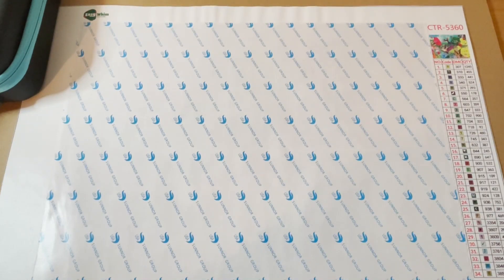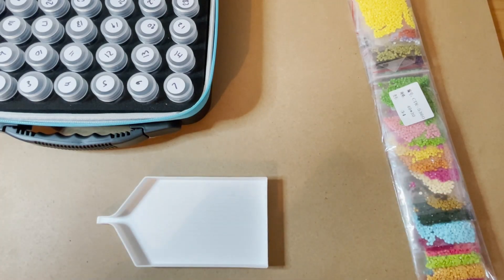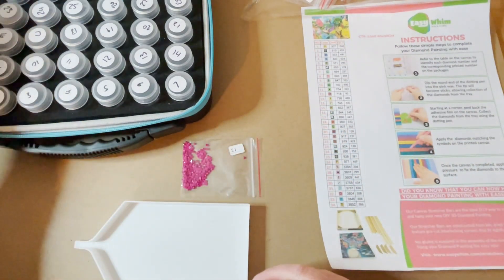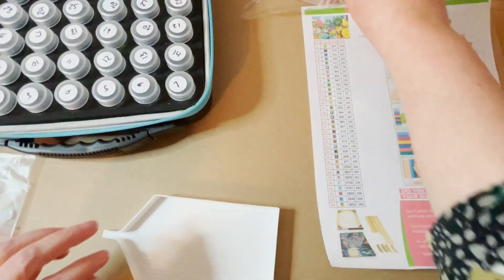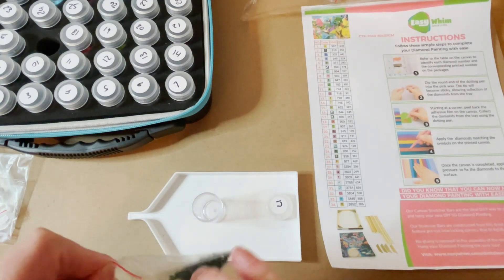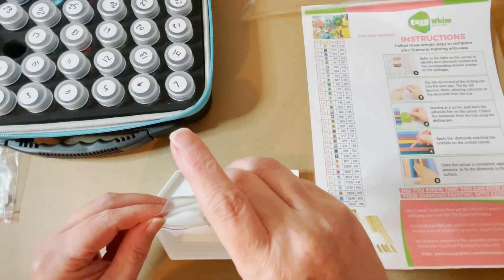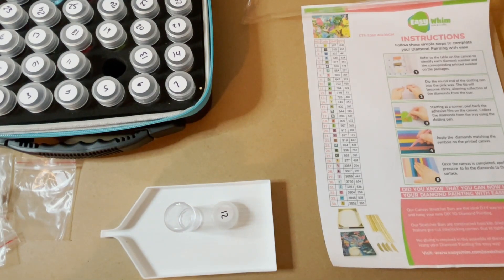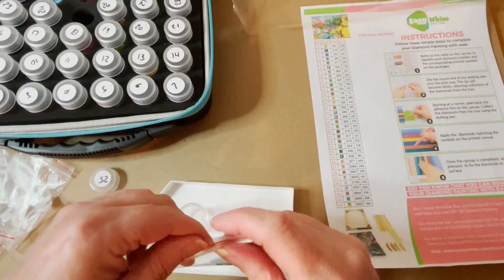Kitting Up a Colourful Canvas from EasyWhim